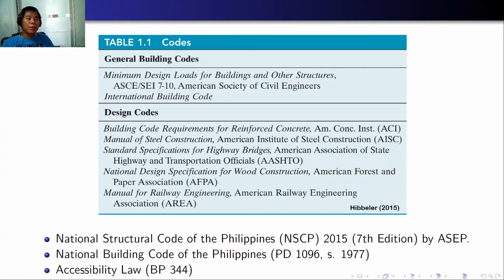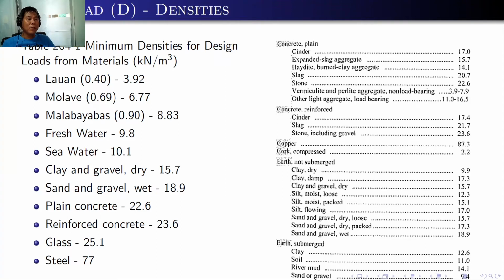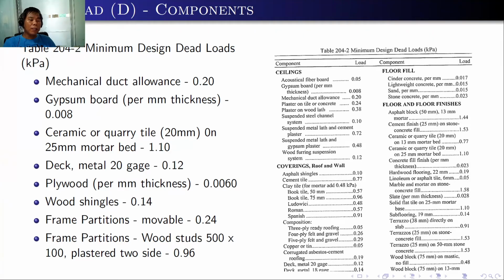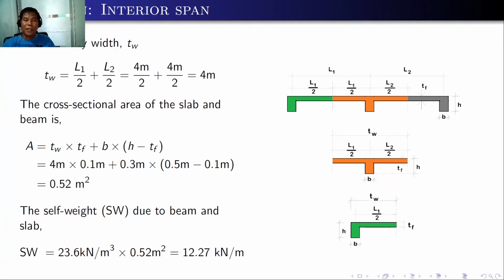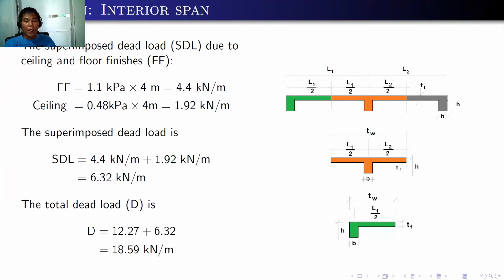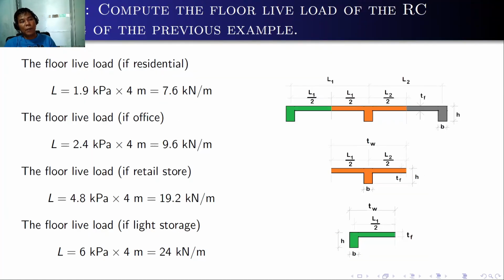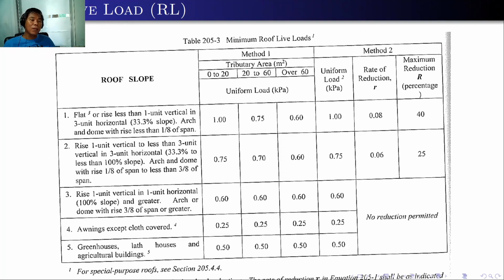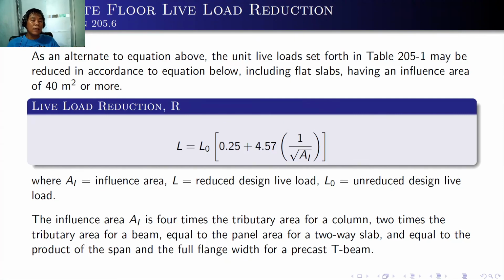Structural Loads Part 1 of 3